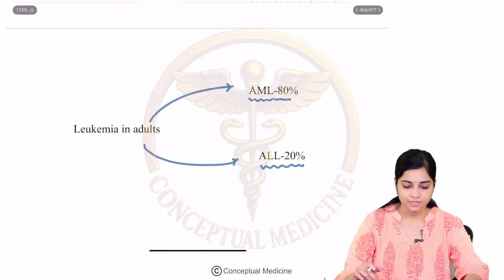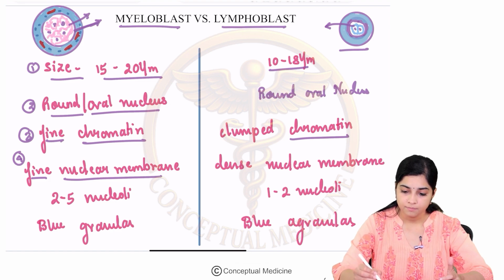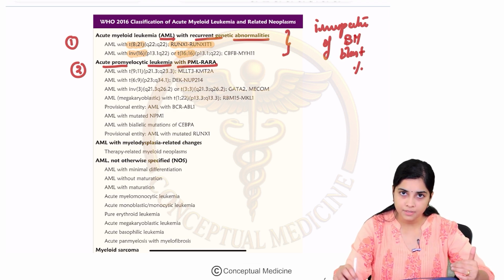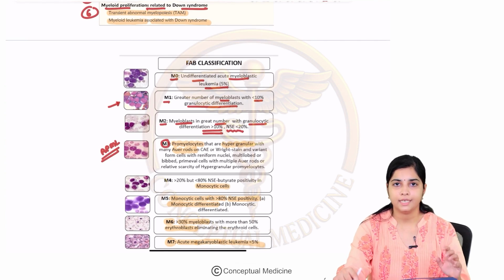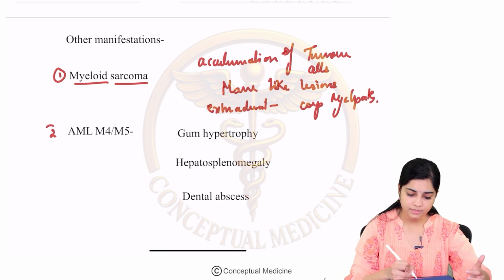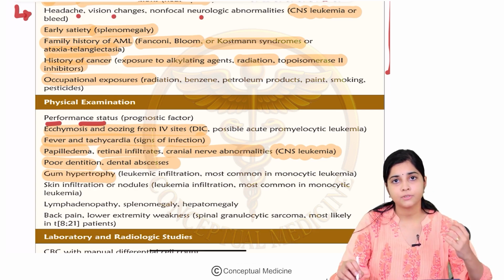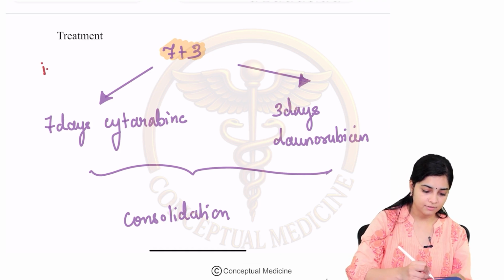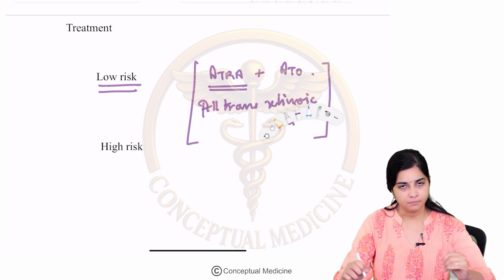🩸 Acute Myeloid Leukemia: Auer Rods, Blast Crisis & Molecular Logic | Master the Boards 🩺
Acute Myeloid Leukemia (AML) is a dynamic and aggressive hematopoietic malignancy characterized by the clonal proliferation of immature myeloid precursors (blasts) in the bone marrow. For USMLE, NEET PG, MBBS, and FMGE, it is essential to understand that the core pathogenesis involves a "maturation arrest." Genetic mutations, such as the high-yield t(15;17) or FLT3 mutations, prevent myeloid stem cells from differentiating into functional neutrophils, monocytes, or platelets. This leads to bone marrow failure, where the "crowding out" of healthy cells results in the classic clinical triad: Anemia (fatigue), Thrombocytopenia (petechiae and bleeding), and Neutropenia (recurrent infections). 🔬🏥

The "secret sauce" for diagnosing AML in a clinical vignette is the identification of Myeloblasts on a peripheral smear. For the boards, the pathognomonic finding is the Auer Rod—needle-like, azurophilic cytoplasmic inclusions formed by the crystallization of myeloperoxidase (MPO). By definition, a diagnosis of AML requires ≥ 20% blasts in the bone marrow or peripheral blood. One of the most critical subtypes to master is Acute Promyelocytic Leukemia (APL, M3). Due to the t(15;17) translocation, these cells release procoagulants, making Disseminated Intravascular Coagulation (DIC) a life-threatening emergency. Fortunately, APL is highly responsive to All-Trans Retinoic Acid (ATRA), which forces the blasts to differentiate into mature cells. 🛡️🧪

"Clinicking" through AML also requires recognizing systemic manifestations like Gum Hyperplasia, which is classically associated with the Monocytic subtypes (M4 and M5). Beyond the morphology, modern boards focus heavily on cytogenetics and flow cytometry (look for markers like CD13, CD33, and MPO). Whether you are managing the risk of Tumor Lysis Syndrome during induction chemotherapy or identifying the "cherry-red" granules of a promyelocyte, mastering the transition from molecular mutation to marrow failure is the key to conquering hematopathology. 🏥🧬🩺